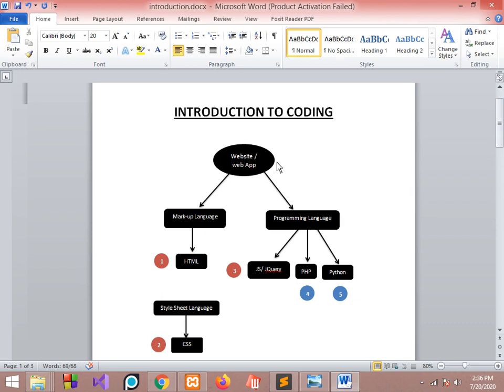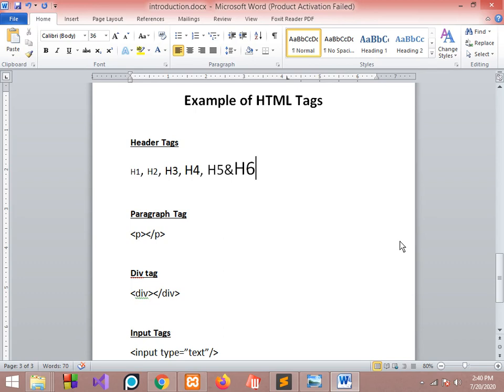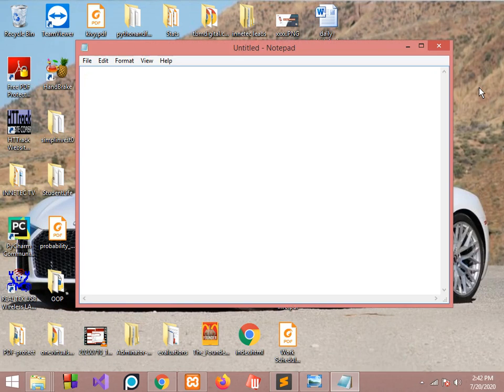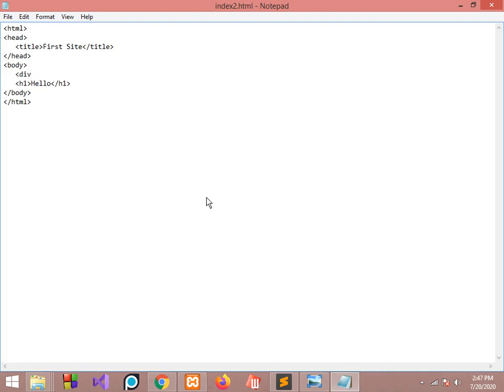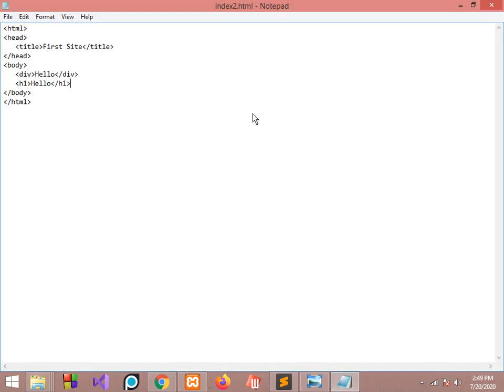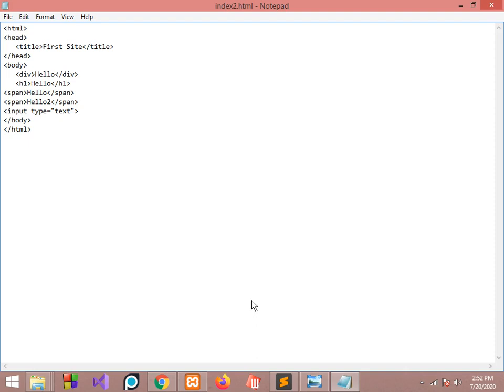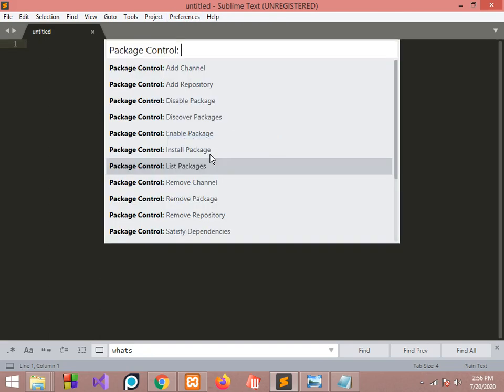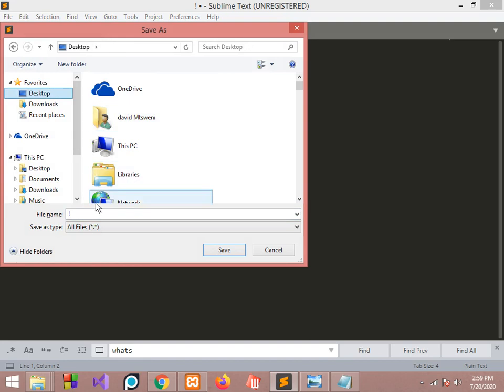Html For Beginners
In this video, we look at the introduction to HTML and also setting up our work environment by installing sublime text 3 as our text editor for writing and saving coded files.

Here are some recommended videos for more information about HTML